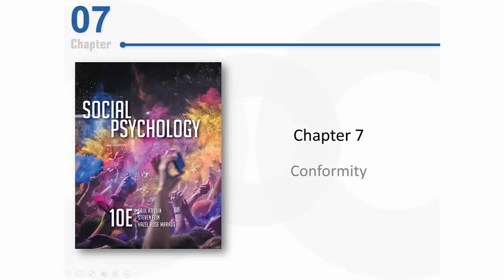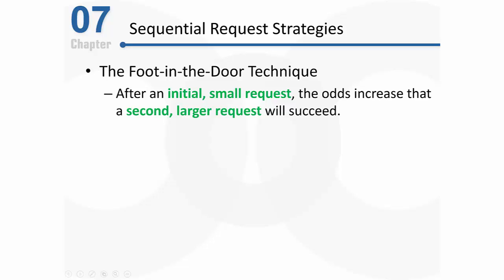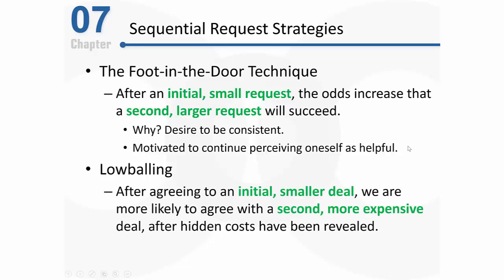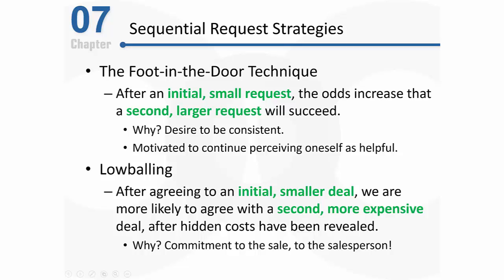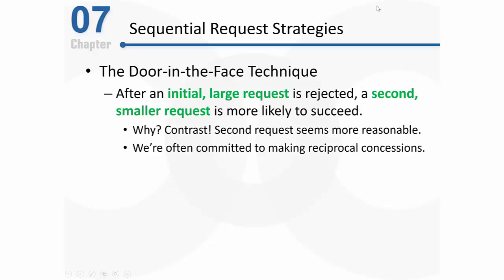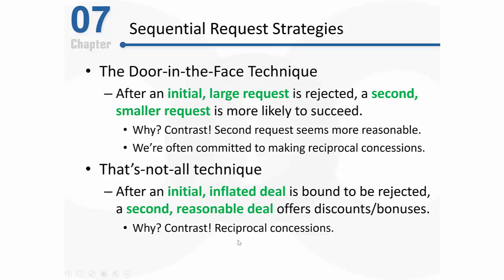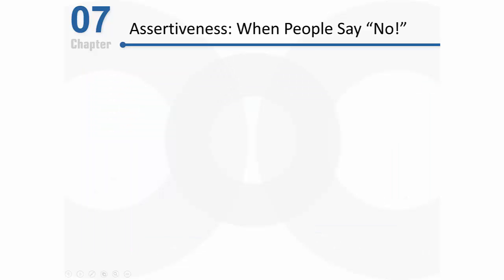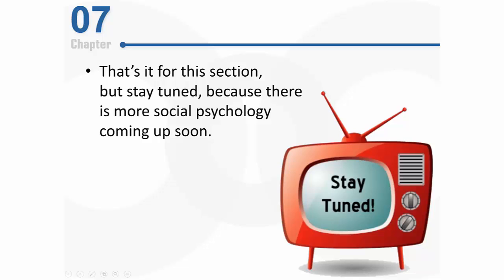PSY 2510 Social Psychology: Two-Step, Sequential Request Strategies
This video focuses on two-step, sequential request strategies, including the following techniques: foot-in-the-door, door-in-the-face, that’s-not-all, and lowballing. Assertiveness is discussed, as well.